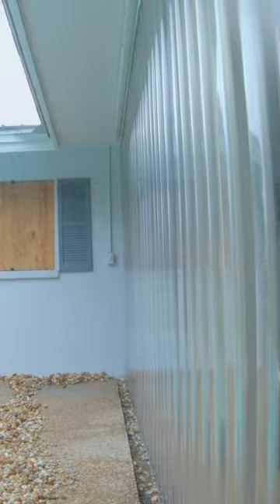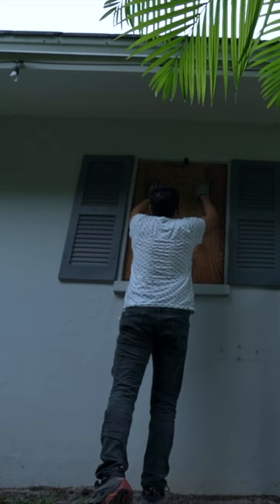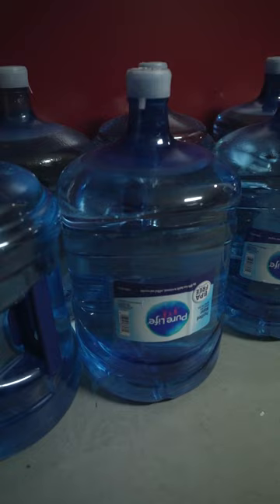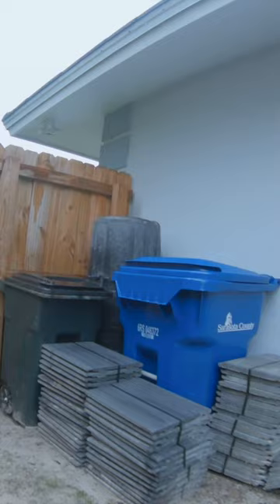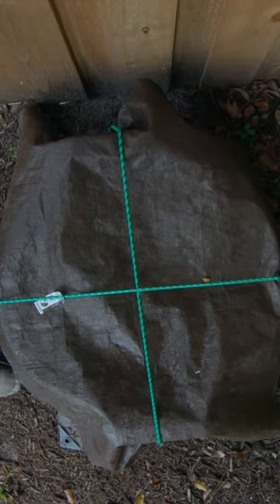How to Prepare for Hurricane Ian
LIVE SHOW GEAR
Roland GR-20 Synth: Discontinued

STUDIO GEAR
Main cam
Main Lens
My other cam

Watch: amzn.to/3qdqO1Z4

OTHER LINKS
VIP link to DistroKid, which I use to distribute my music:
Where I get Tracks and sound effects for my cinematic videos